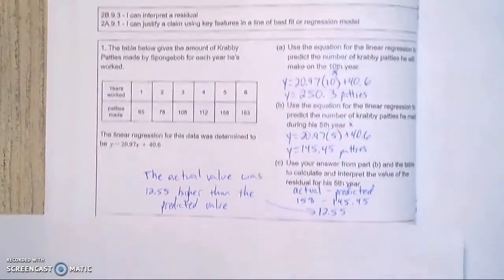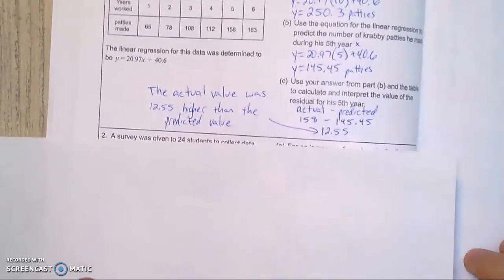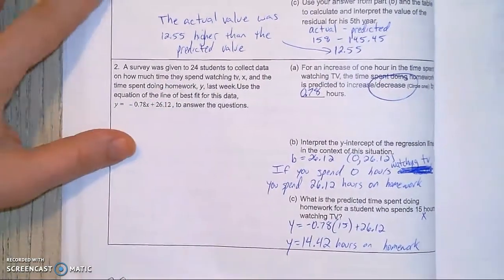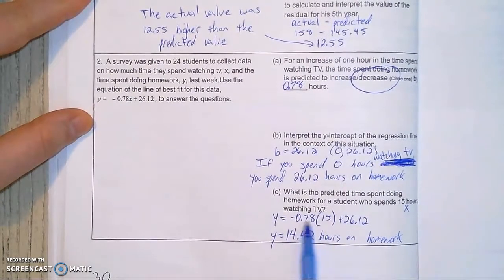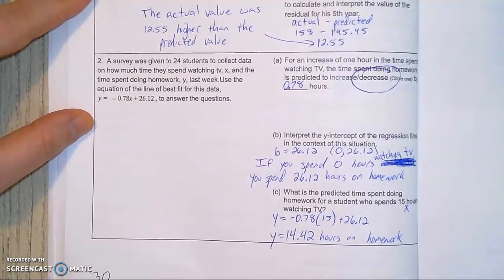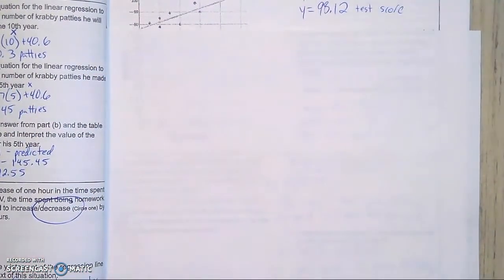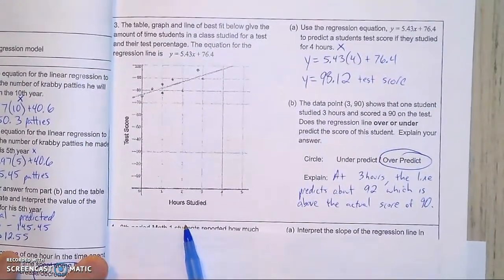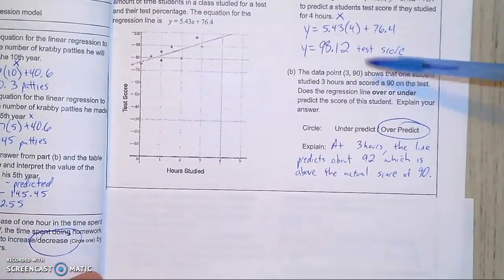MVP Mod 9 RSG 9.4-9.5 Day 1